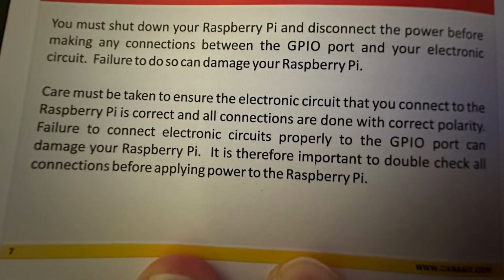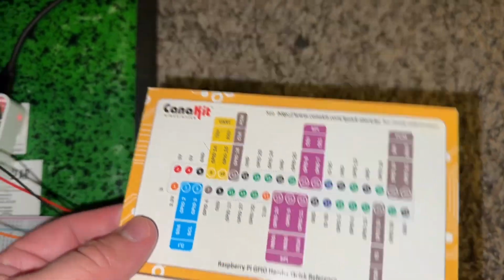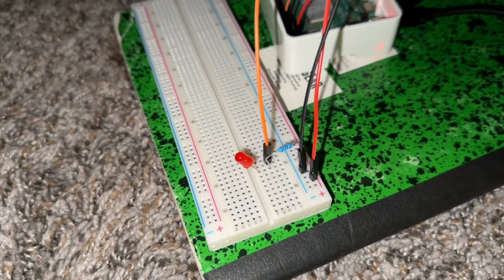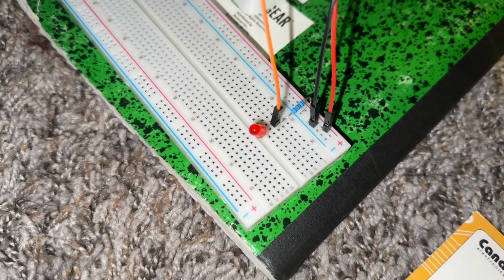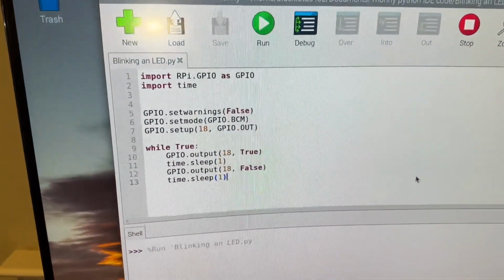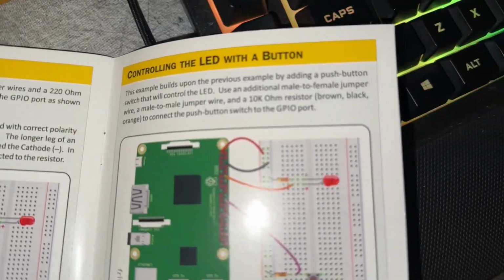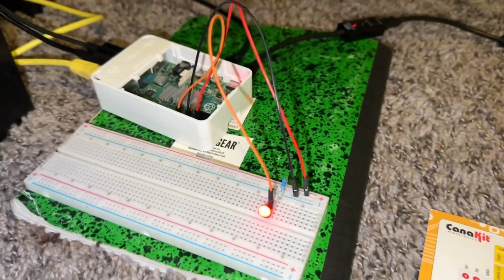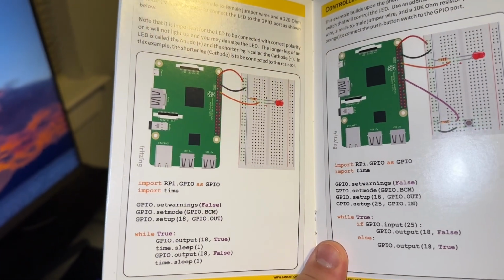Blinking LED with Raspberry Pi 4